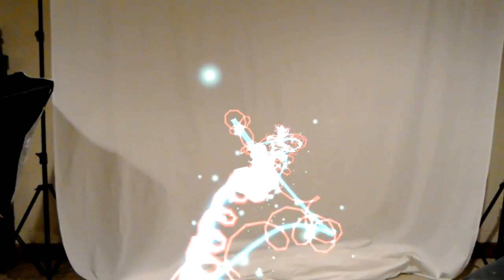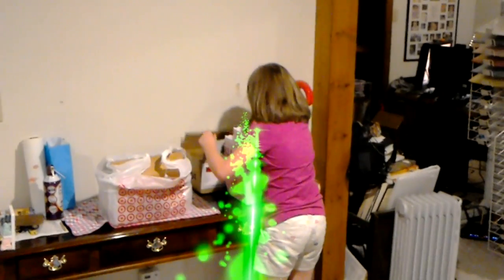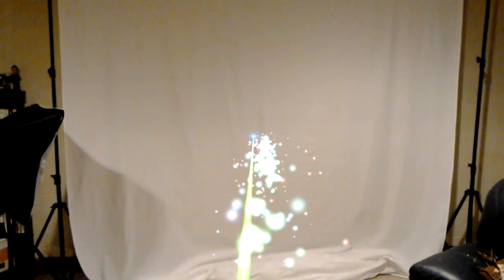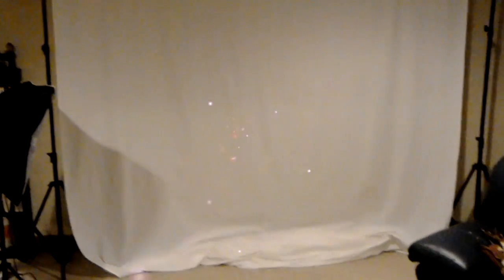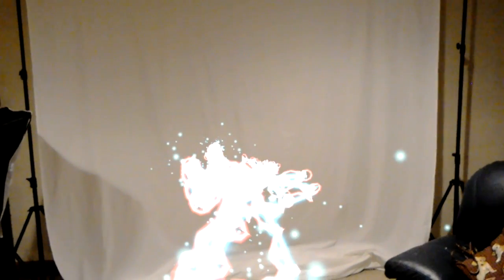HoloLens Developer Challenge: Wizard Battle (Mage)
Update: Interested in the Sorcerer version?

There are a couple of HoloLens developer groups on Facebook. One of the groups has ran a couple of challenges. The current challenge is to create a Wizard Battle. This challenge ends on August 23rd. I may do something else with it, but if not, it was a fun diversion.

I’ve been posting HoloLens videos weekly for a few months now. If there is something you are wanting to see let me know and I’ll see what I can do. It seems more developers are getting their hands on the devices and are posting videos. It is great to see what everyone is doing.

Again, let me know what you want to see by leaving a comment!